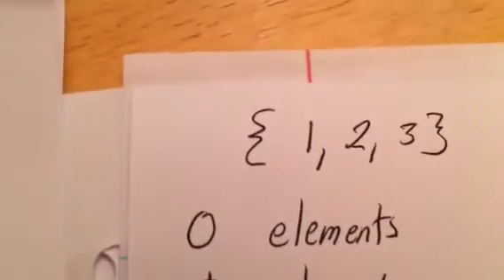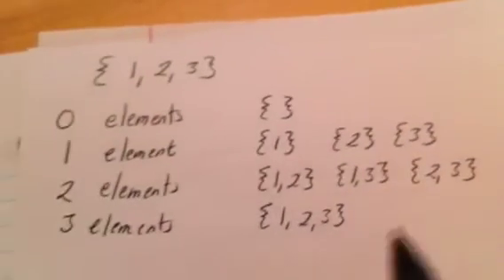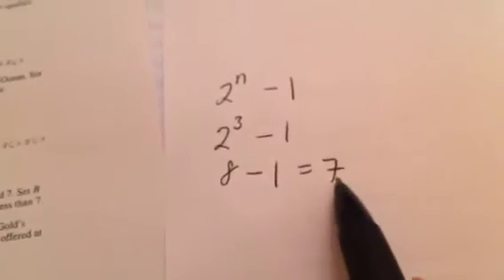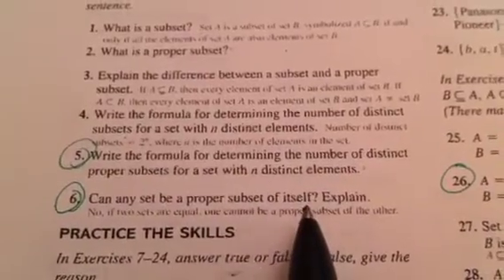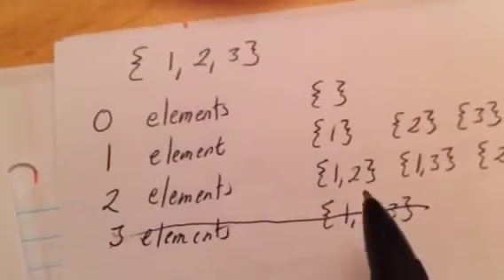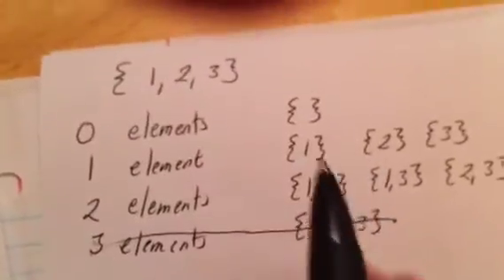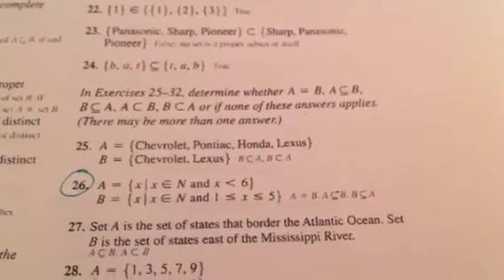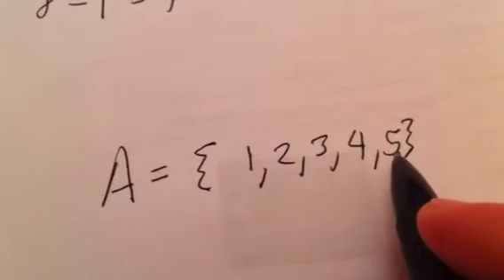2.2 #5-30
A